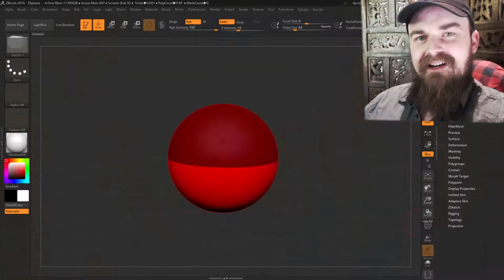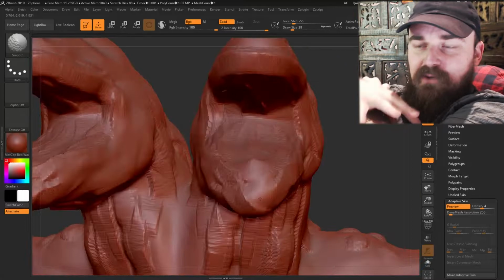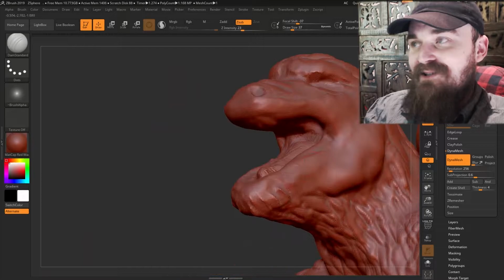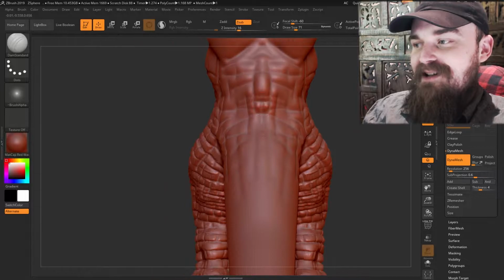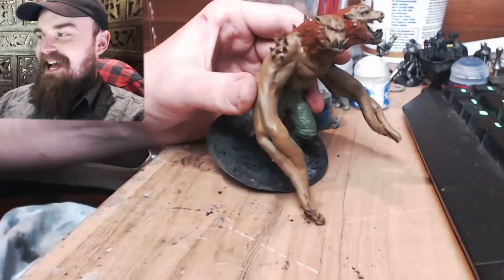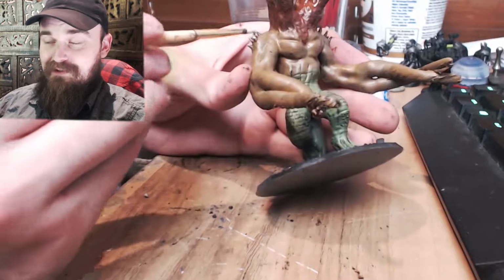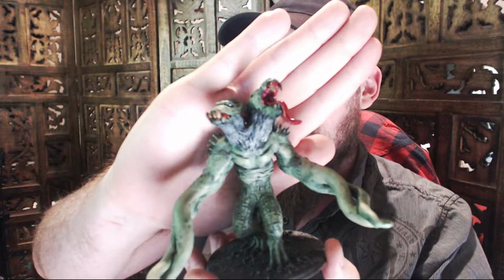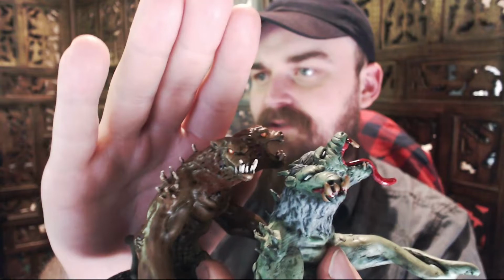3D Printed Demogorgon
This 3D Printed Demogorgon isn't the one you might find in Stranger Things over on Netflix!
I noticed Demogorgons have basically zero resemblance to the one on stranger things actually.. I hope you all enjoy how this Monster for Dungeons and Dragons turned out and look forward to seeing you print one up for yourself!